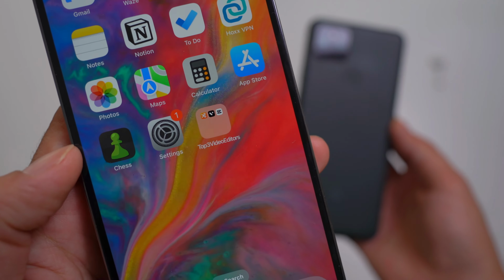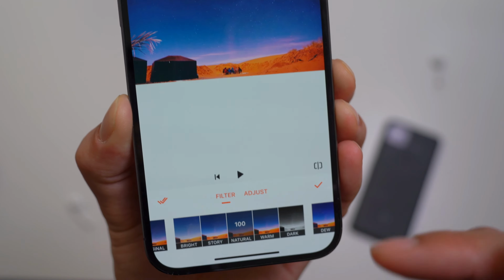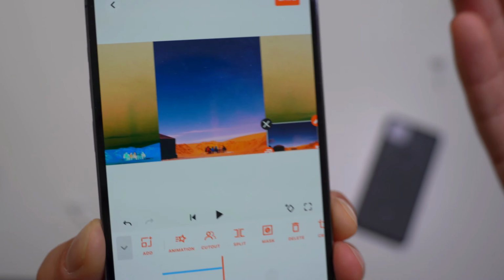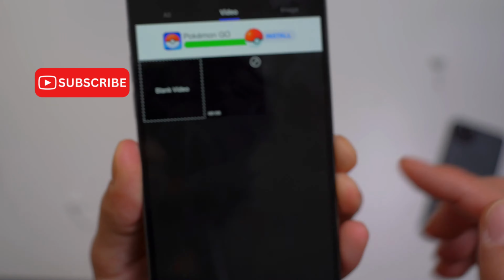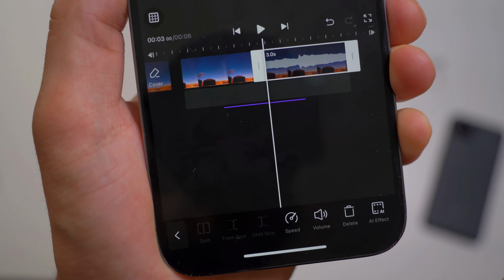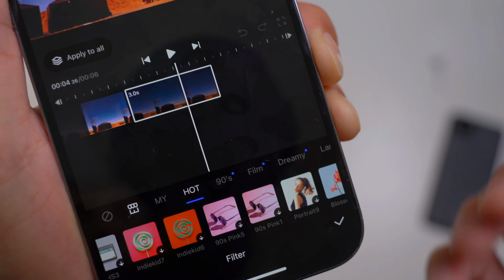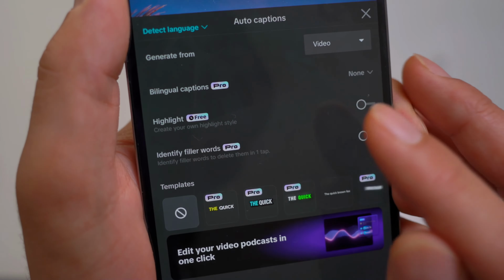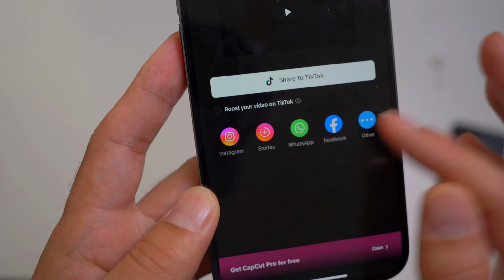Top 3 BEST Video Editing Apps for iPhone & Android (Without Watermark - 2025)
Here are my top 3 best video editing apps for iPhone and Android. Mobile video editing has become so advanced that you can edit high quality professional videos on your mobile device easily. All the video editors are available in the App Store and Play Store for FREE.